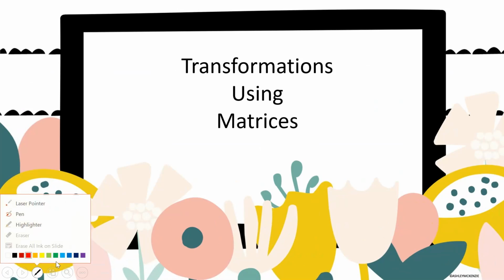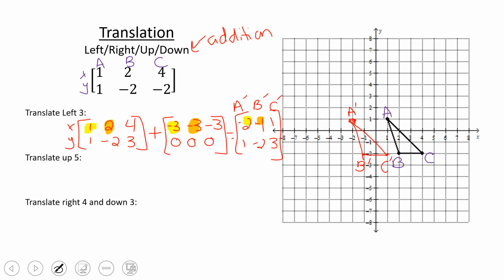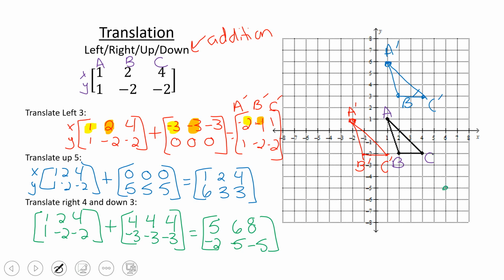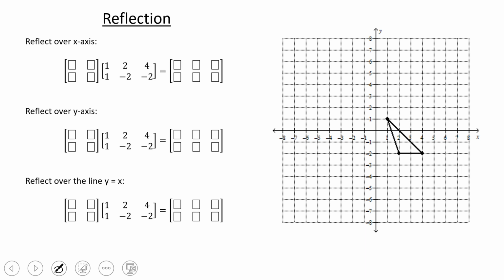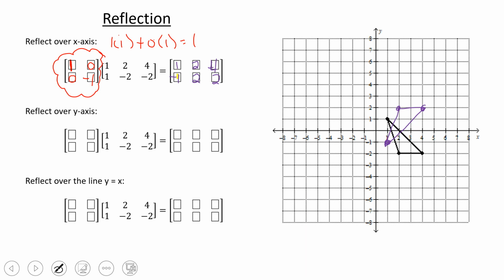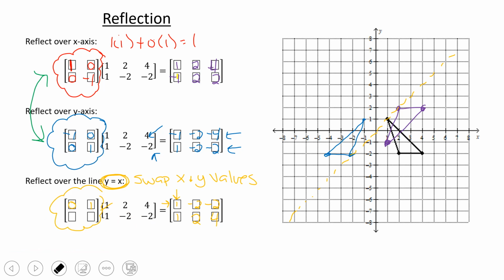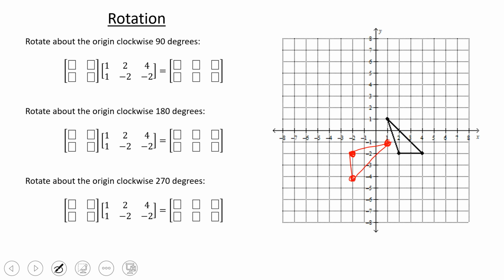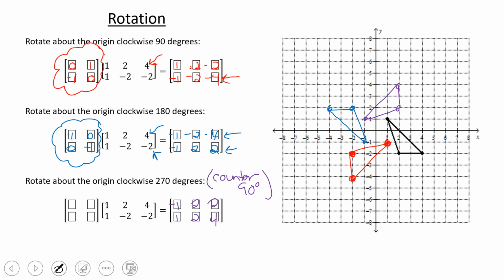Transformations in Matrices